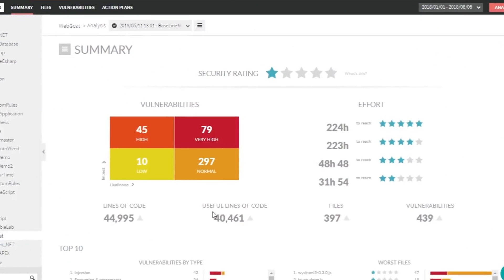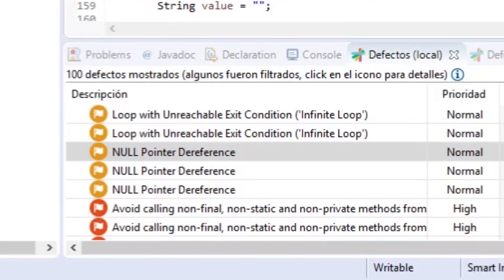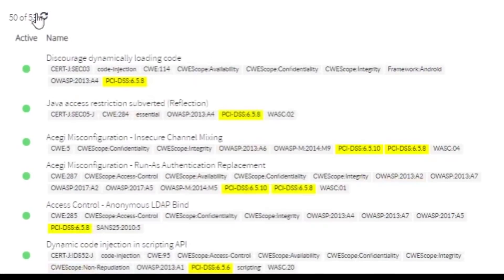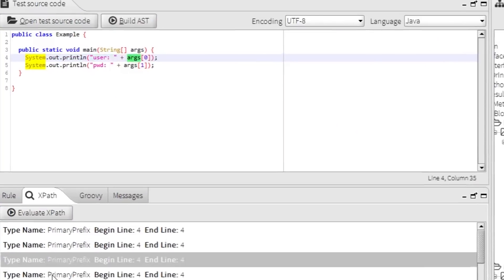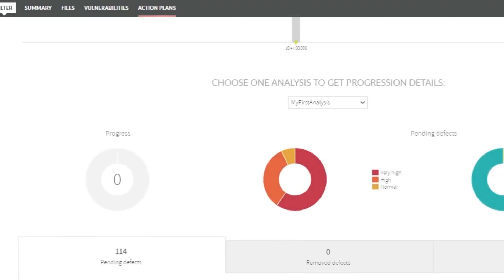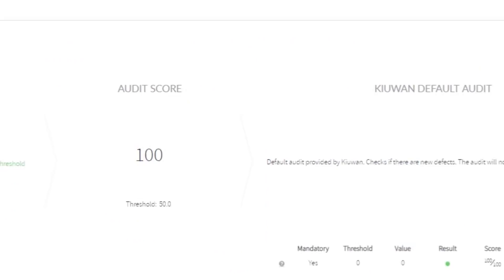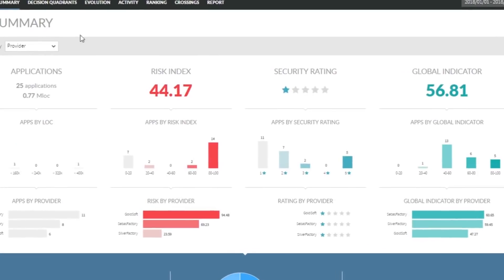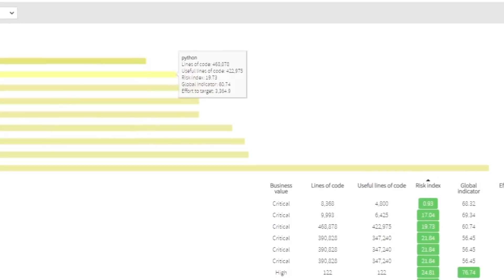Kiuwan Code Security (SAST)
Learn how Kiuwan's Code Security identifies and remediates cyber threats with SAST in a collaborative environment, with seamless integration in your SDLC.